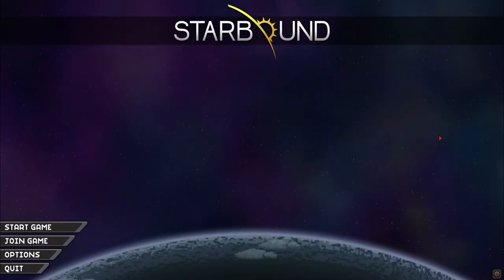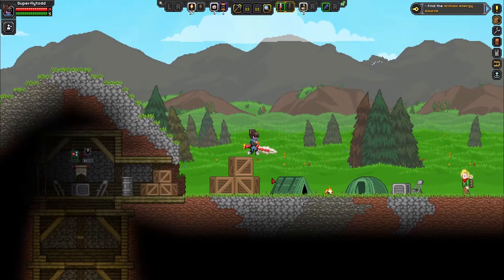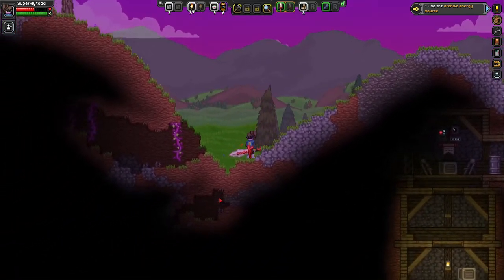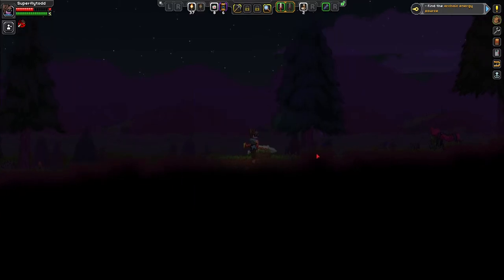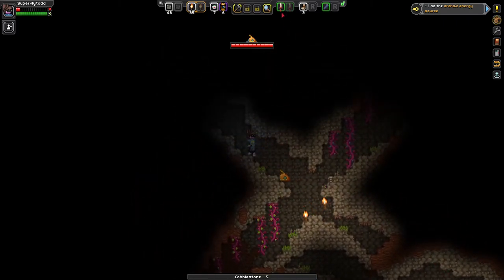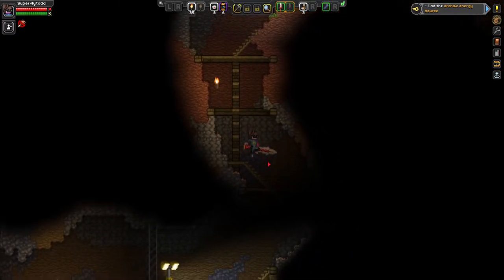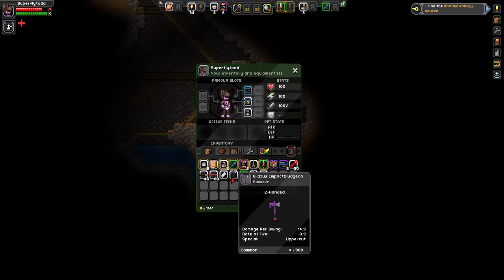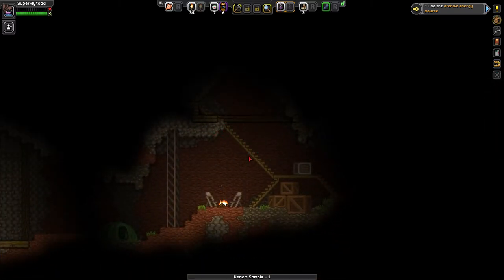Starbound Let's Play [EP 2]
Come enjoy Let's Play Starbound with Super Fly Todd

Starbound is a brand new game currently undergoing development by Chucklefish. In Starbound you find yourself fleeing your home-world in a spaceship, for different reasons depending on which race is chosen. As your spaceship arrives at a habitable planet, an adventure begins that will take you hurtling across the universe.